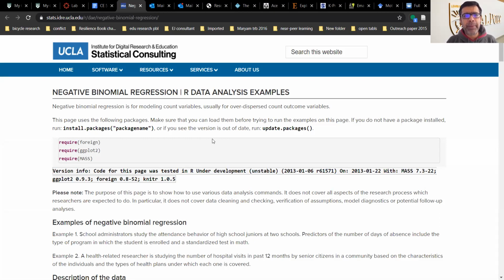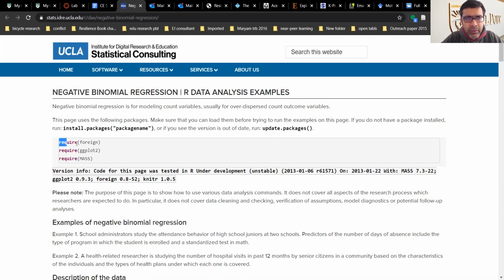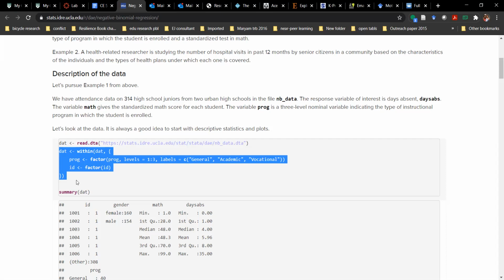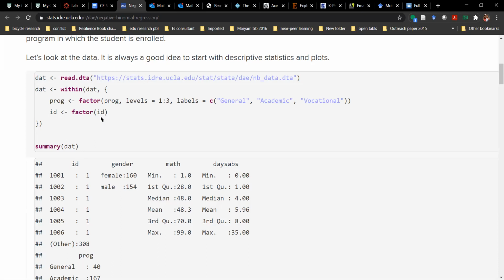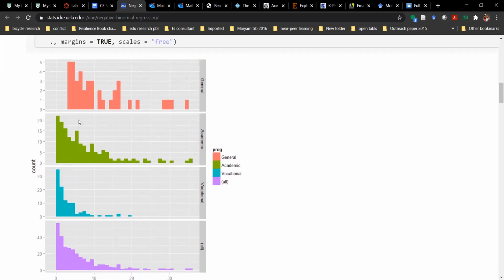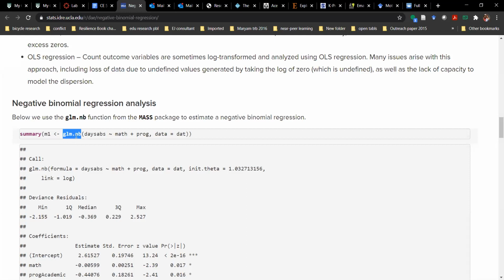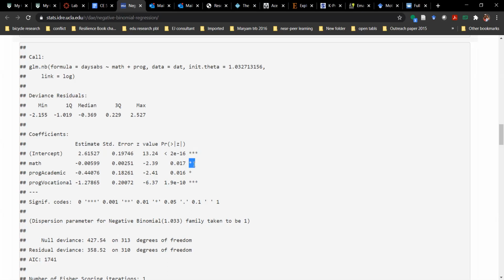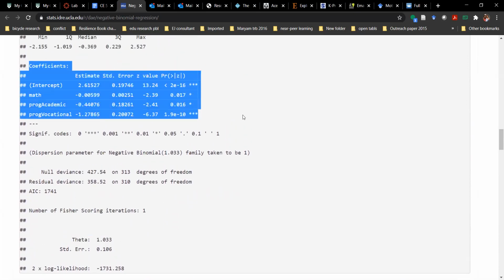CE 526 2/18/2021 Negative Binomial Regression using R for Crash Frequency Estimation